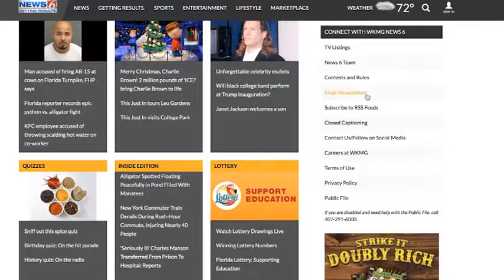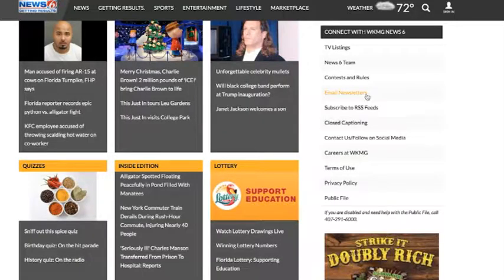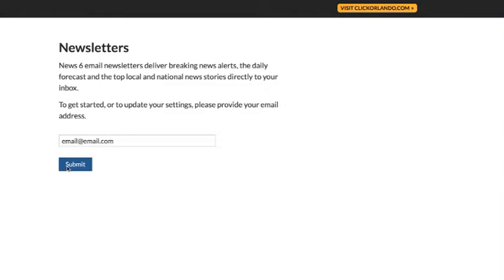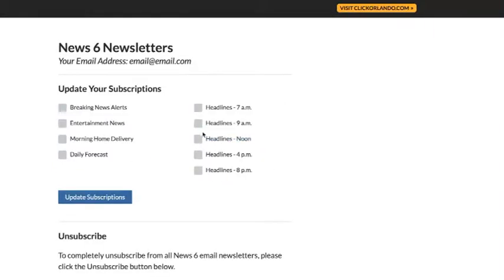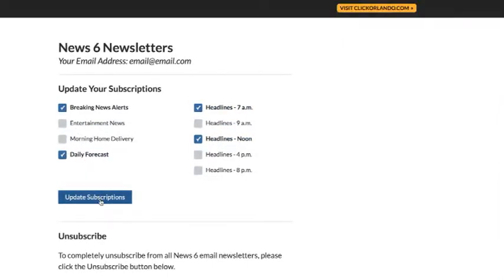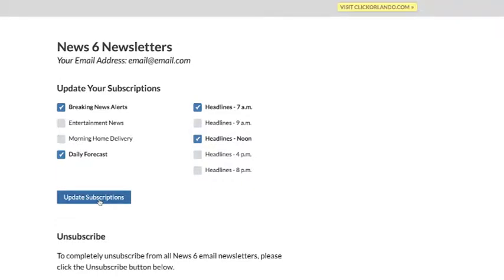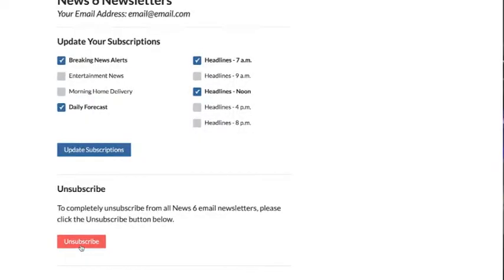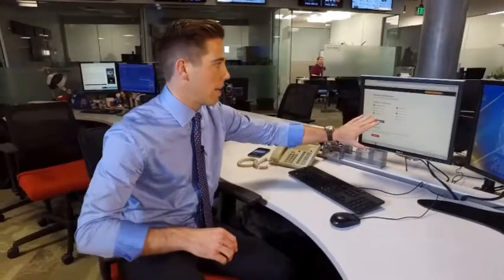Sign up for ClickOrlando.com newsletter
ClickOrlando.com offers an email breaking news alert and newsletter service to help you stay on top of local, state, national and international news.